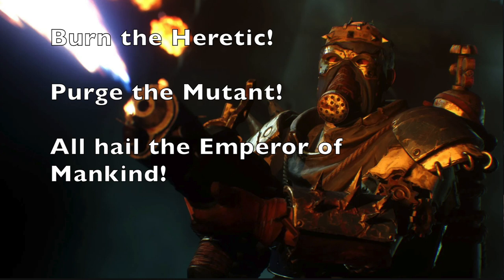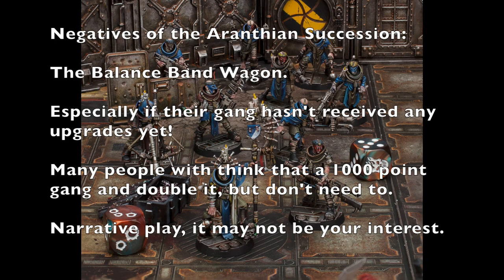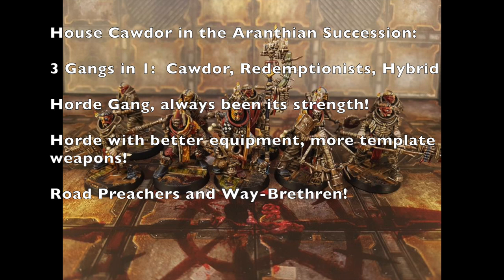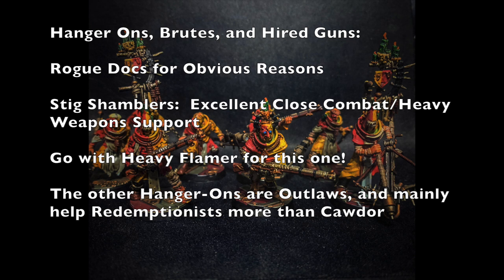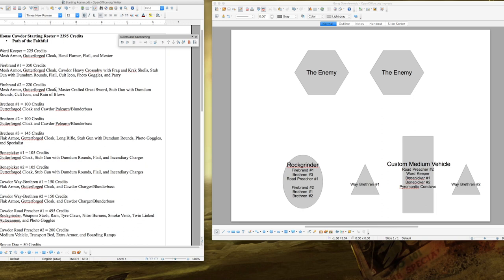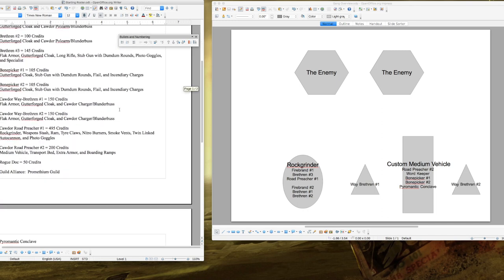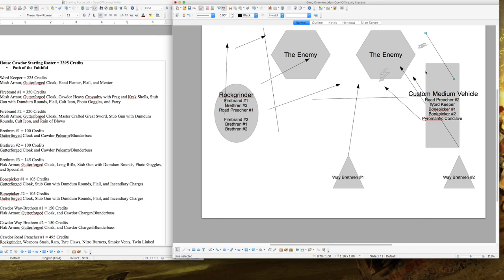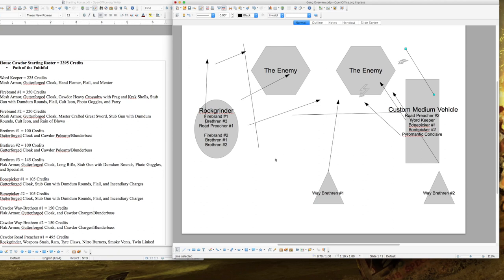House Cawdor Starting Rosters for Necromunda: Aranthian Succession 2023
HOUSE CAWDOR STARTING ROSTERS FOR NECROMUNDA:  ARANTHIAN SUCCESSION CAMPAIGN 2023

Welcome to another episode of "Way of the Underhive". This series is dedicated to helping brand new players to Necromunda build their starting rosters and learn more about the game mechanics of their favorite Gangs.

On this episode, we will discuss playing a House Cawdor Gang in the Aranthian Succession. We will discuss their Strengths, Weaknesses, Fighters, Play style, and provide critical information that you can use in your campaign.

Time Stamps are Below:

Positives of playing in an Aranthian Succession = 1:57
Negatives of playing in an Aranthian Succession = 3:41
House Cawdor in Aranthian Succession = 5:20
Alliances = 9:45
Hanger-Ons, Brutes, and Hired Guns = 11:18
Starting Roster = 12:46
Gang Overview = 20:35
Conclusion = 26:06

On this channel we feature the following Miniatures War Games:
Mordheim
Necromunda
Necromunda:  Ash Wastes
Blood Bowl
Kill Team
Warcry